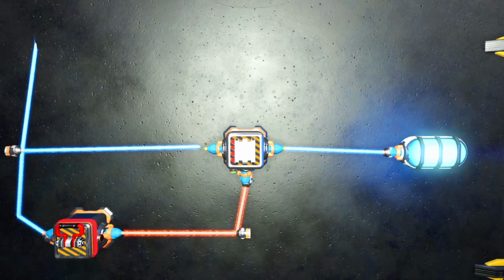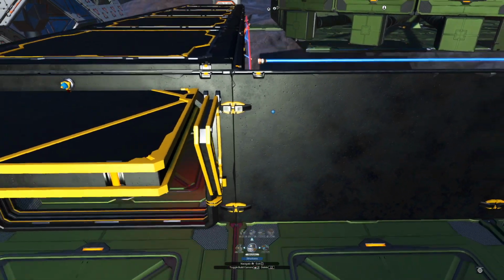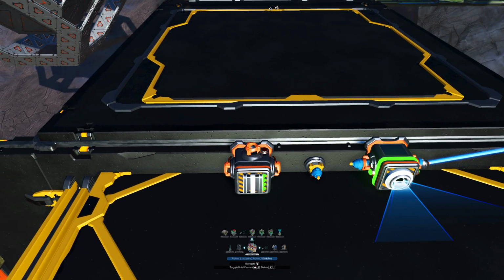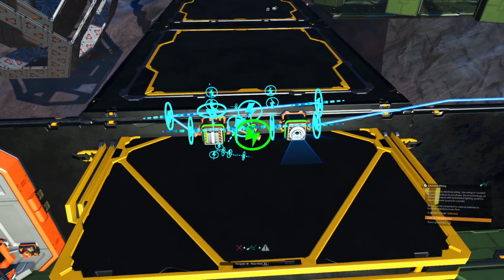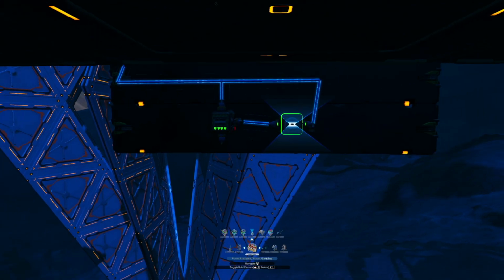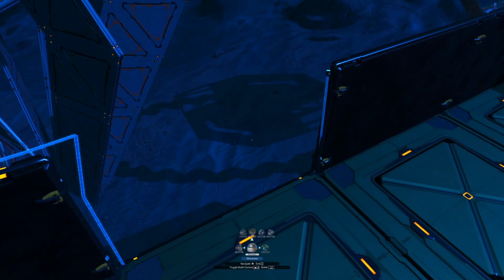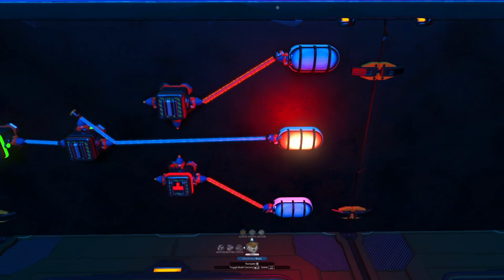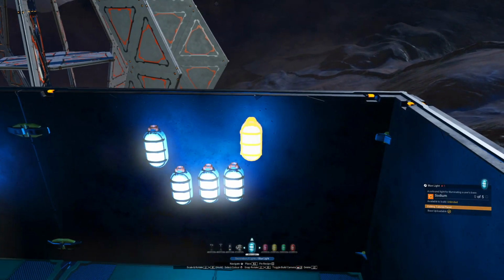[Archived] - Basic Electricity - We've got the power - How to build in No Man's Sky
HowtobuildinNoMansSky Beeblebum shows you how to build in No Man's Sky. With these tutorials, I show you different techniques and tips on how to get the most out of Basebuilding in No Man's Sky.

Another Tutorial for our NMS Base builders and beginning electricians.